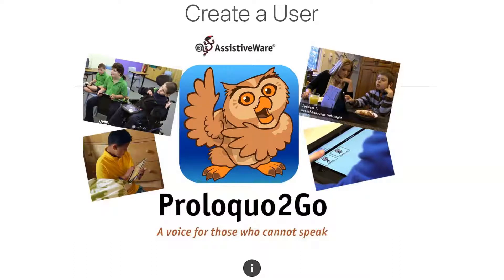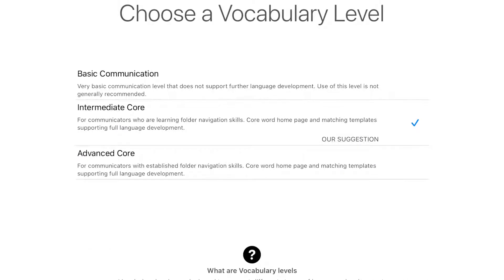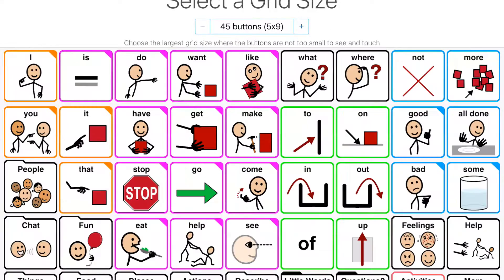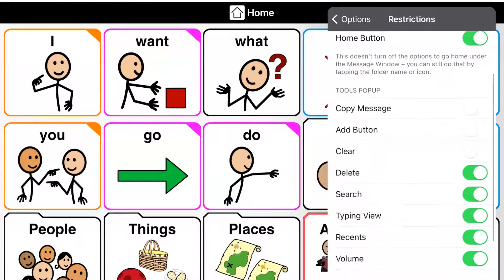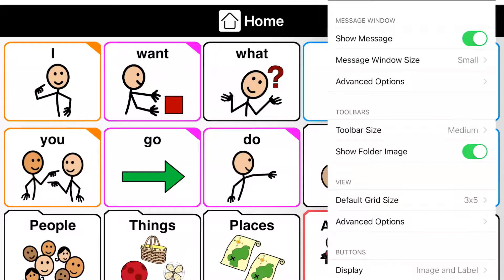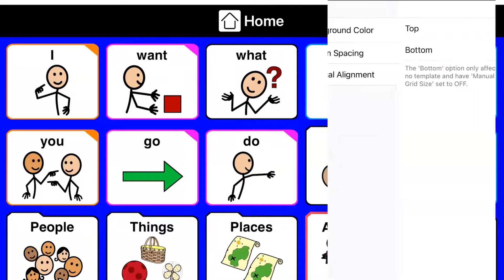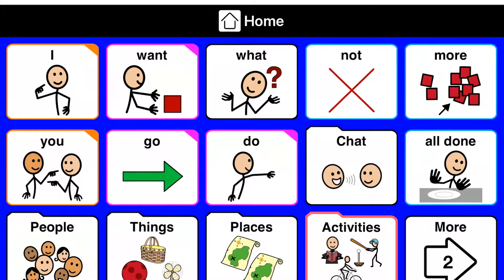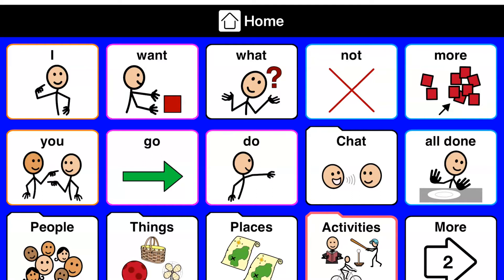Creating a New User in Proloquo2Go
This video takes you through the process of creating a new user in Proloquo2Go.